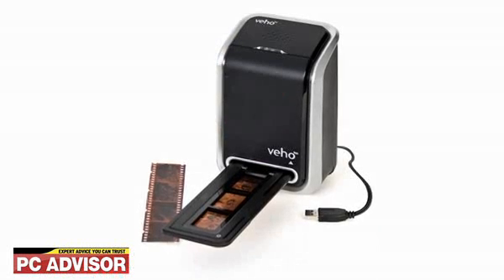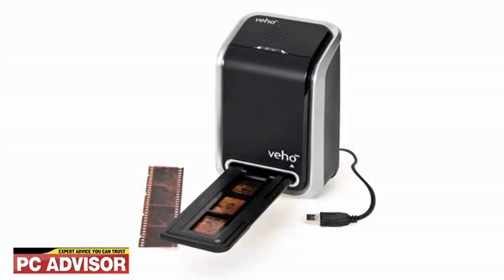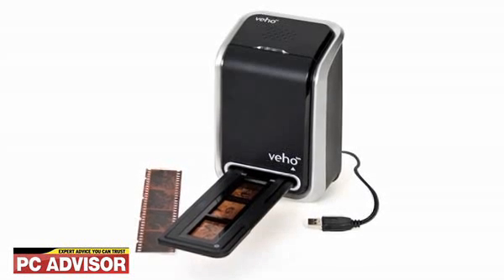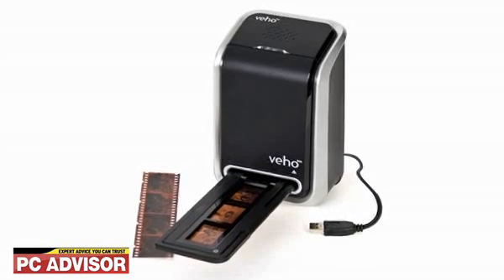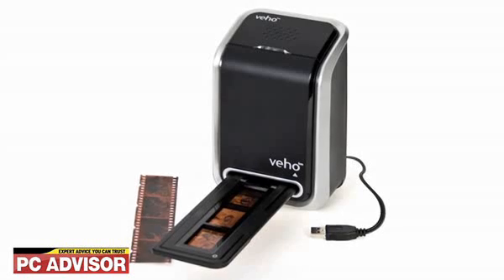Veho VFS-004 Deluxe Negative & Slide scanner review